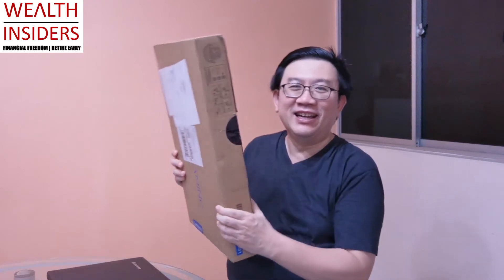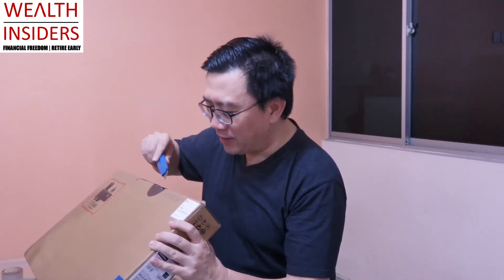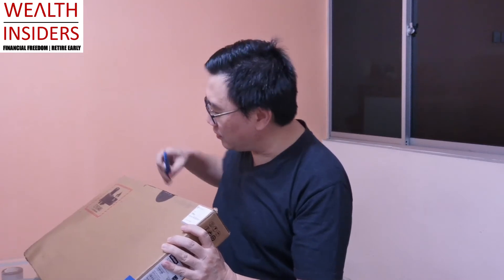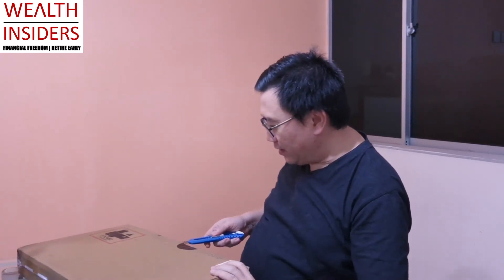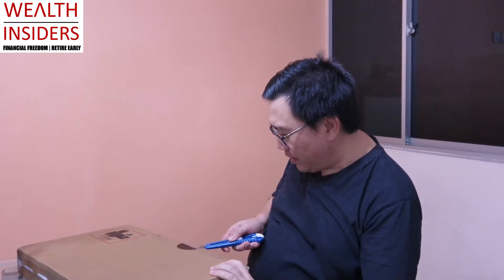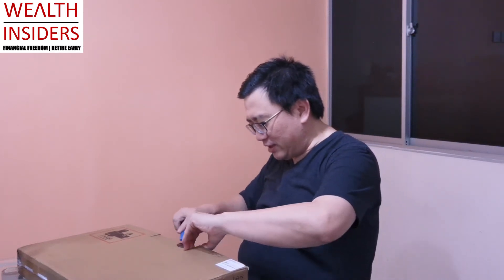My New Laptop That Will Make My YouTube Video Creation Faster - Lenovo IdeaPad Gaming 3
This video is very different from the normal videos that I normally make but I thought it is good for to share about the new laptop that I have just bought. This new laptop is a Lenovo IdeaPad Gaming 3. This is my first AMD Ryzen processor laptop and it is replacing my 4.5 years old computer.

This new laptop would certainly help in the editing of my YouTube videos, especially in the rendering of the videos.

My name is Calvyn Laang. In this channel I mainly share on topics on how you can achieve FINANCIAL FREEDOM through the building multiple streams of income. As such I will be sharing the insiders' track on wealth creation, building passive income ideas and more.

My aim is that when you start taking actions, each and everyone of us will be able to retire earlier than your peers. My best wishes to you.

While this channel may earn minimal sums when the viewer uses the links, the viewer is in NO WAY obligated to use these links. Thank you for supporting Wealth Insiders so I can continue to provide you with free content each week!